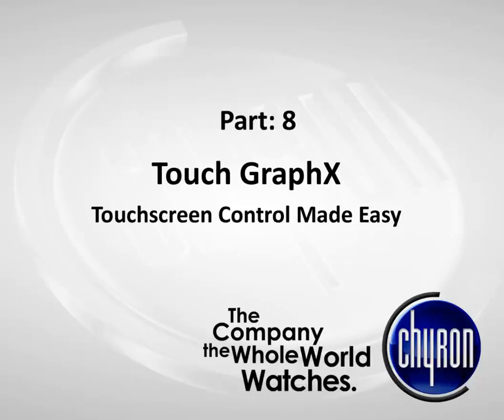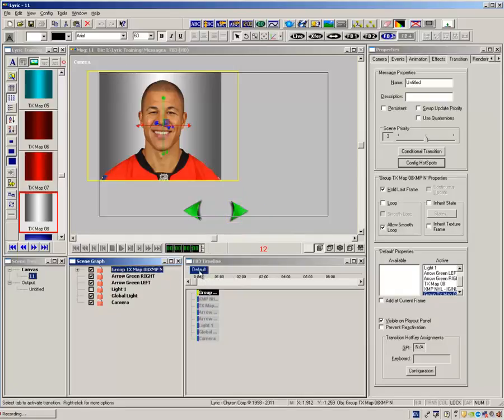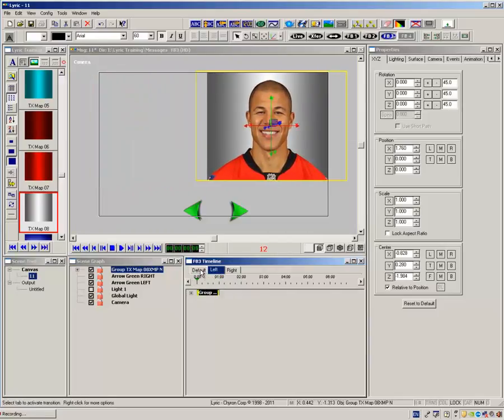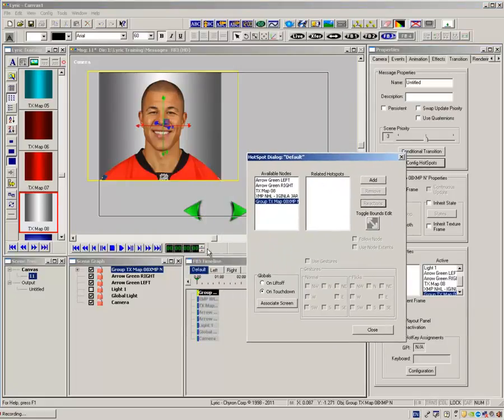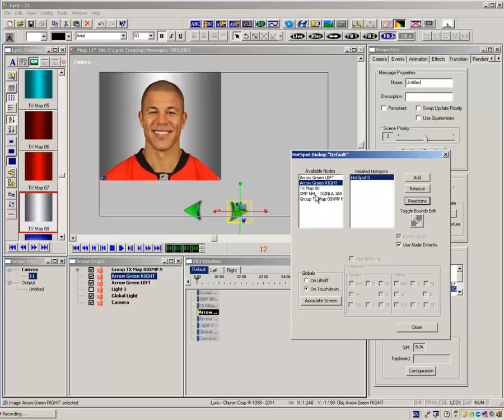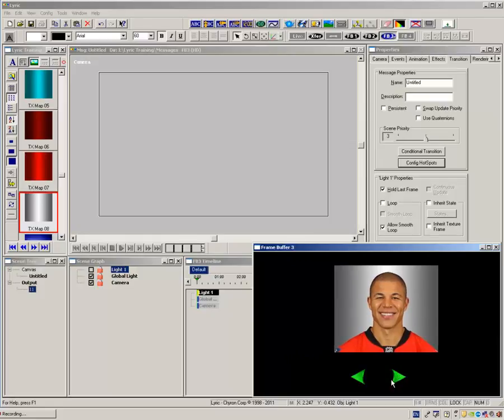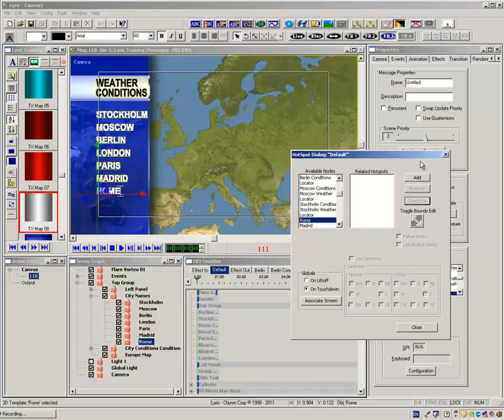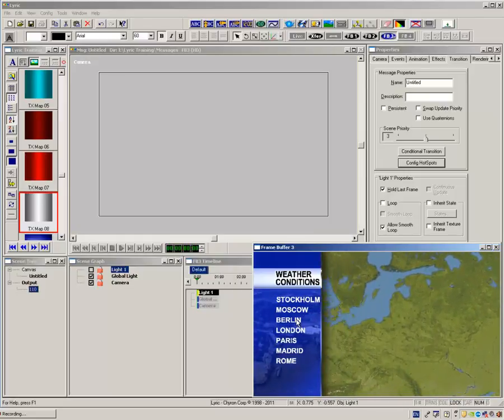Part 08 Touch Graphics for Ipad